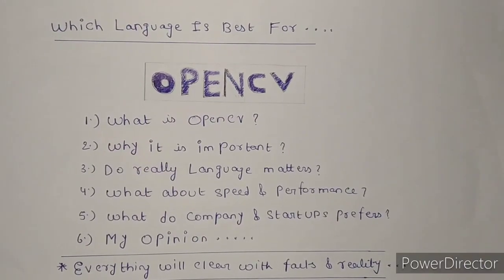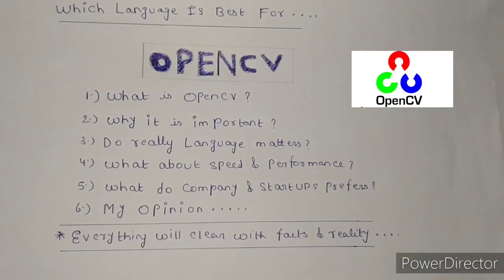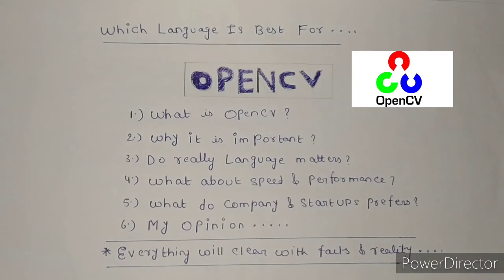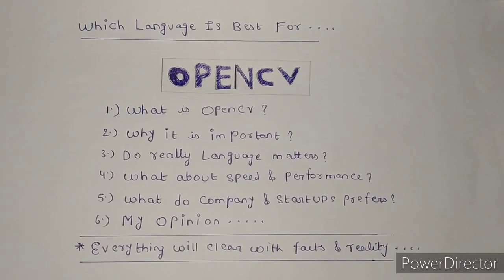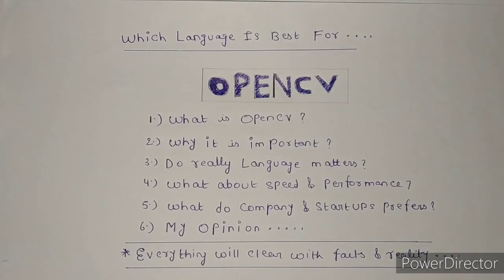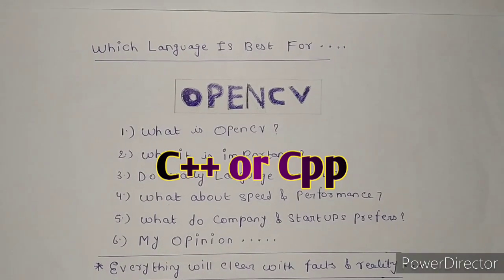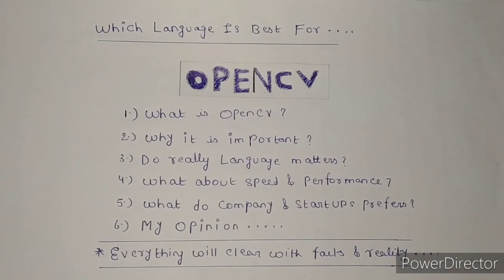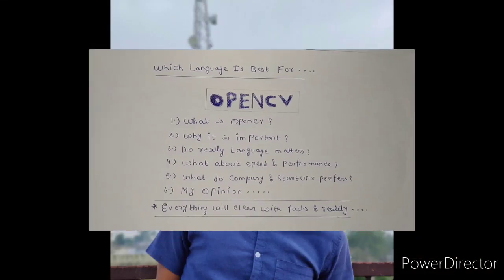Which language is best for openCV||Python,C++ or any other ?||Different in performance with language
A complete analysis on performance of openCV with respect to other languages.

This short video will clear your whole doubt regarding performance and deployment .

2.) Twitter-- @rishabh07147212